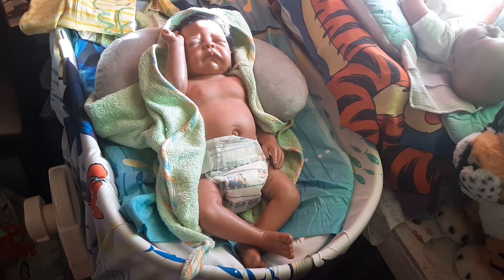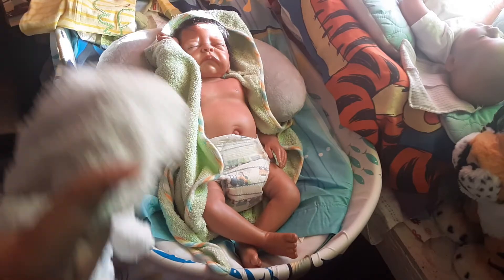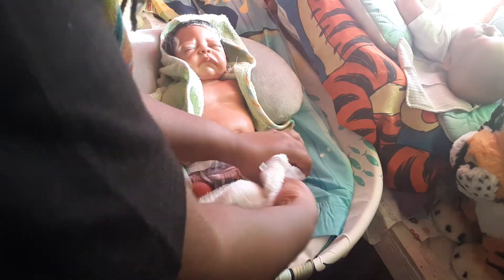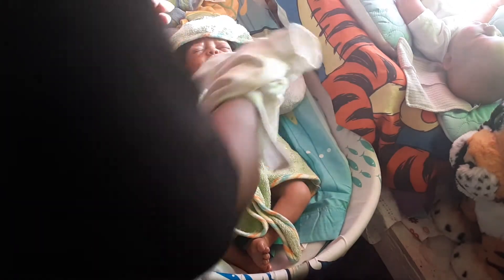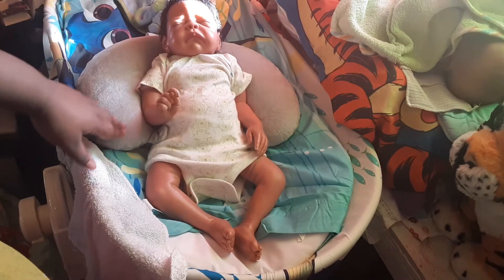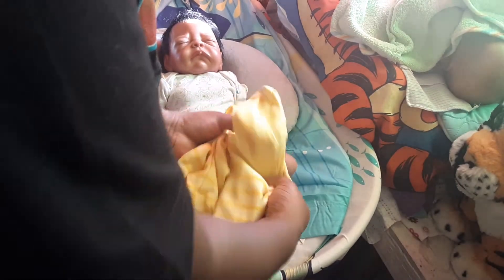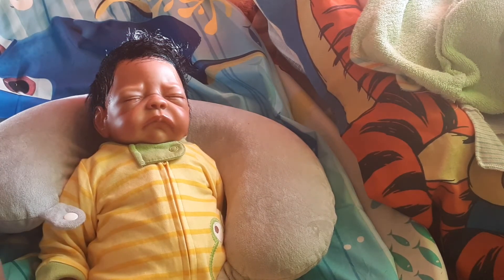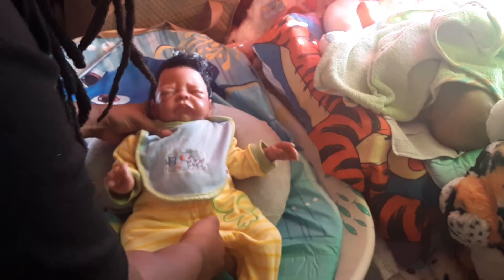Bath time for Ezra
Little ezzy is so spoiled